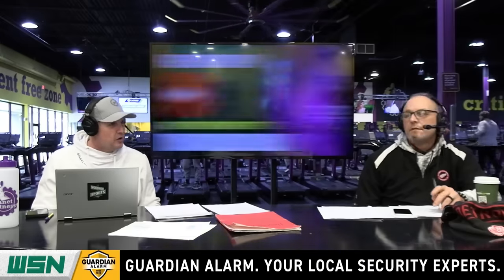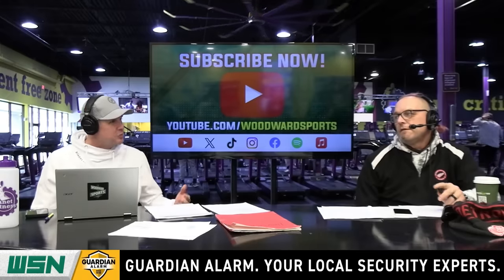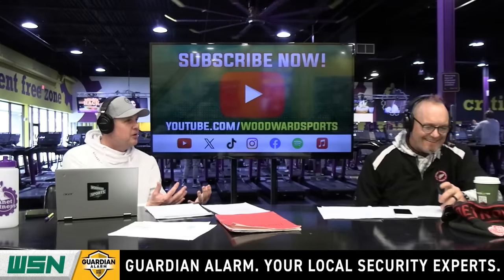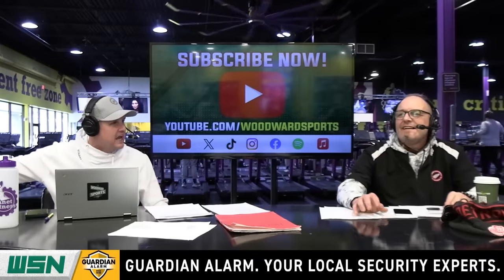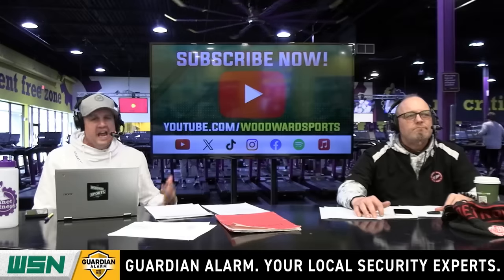Brad Holmes Just WON'T STOP Improving the Detroit Lions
Neal Ruhl, Darren McCary and KG discuss the Detroit Lions latest signing, in offensive lineman, Kevin Zeitler. He comes from Baltimore and has been a Pro-Bowler and iron man. Brad Holmes got him on another favorable contract for the Lions.

Become a WoodwardSports Member!

Watch Our Shows Live on YouTube 7 Days a Week!
Wake Up Woodward | Monday-Friday 8am-10am
Big D Energy | Monday-Friday 11am-1pm
Ermanni and Edwards | Monday-Friday 2pm-4pm
Woodward Heavyweights | Monday-Friday 5pm-7pm

Follow The Woodward Sports Network!